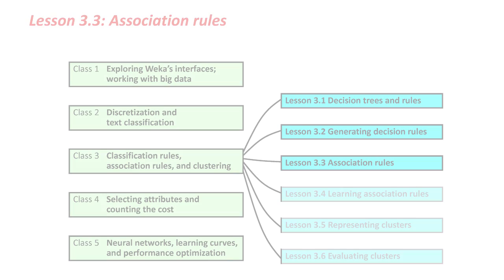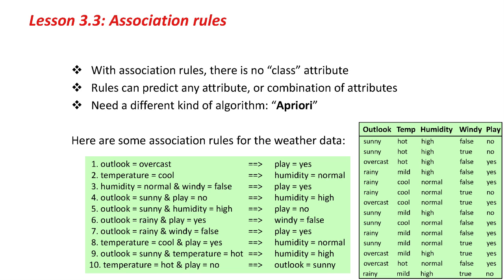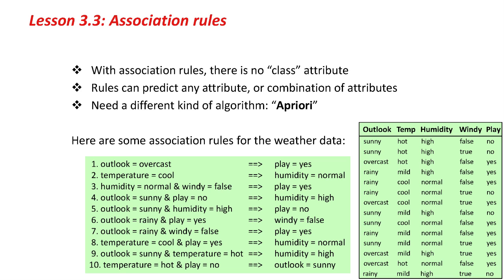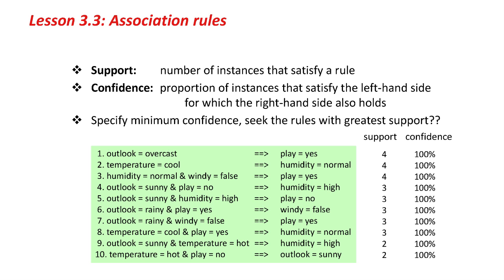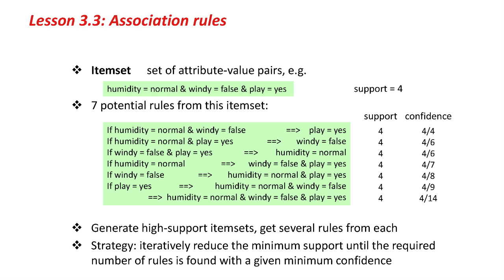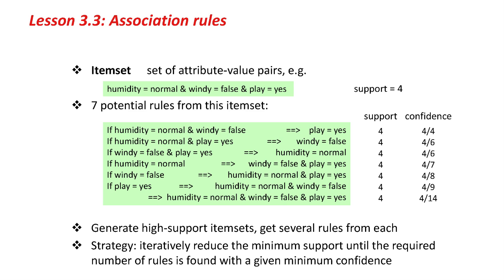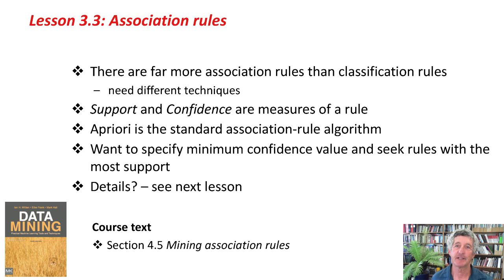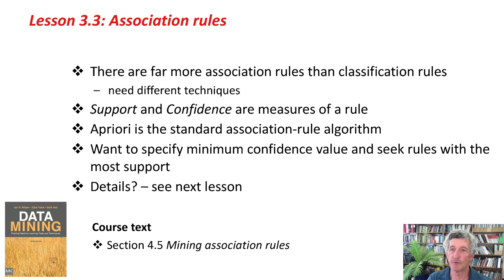More Data Mining with Weka (3.3: Association rules)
Class 3 - Lesson 3: Association rules